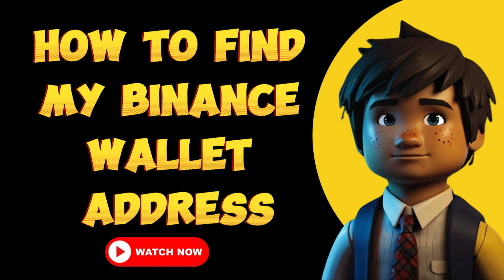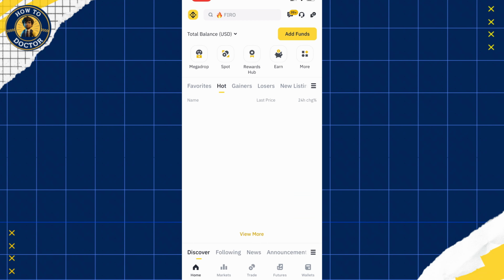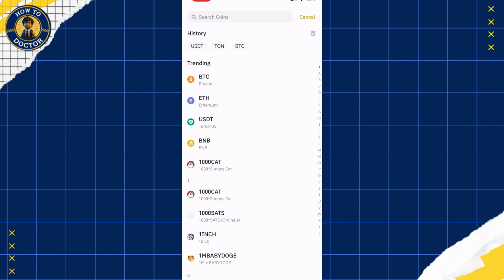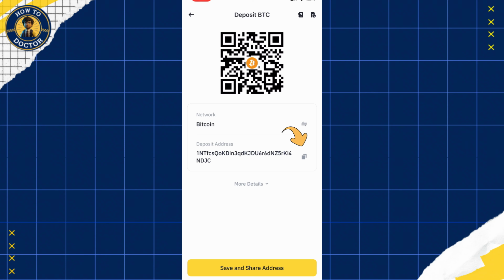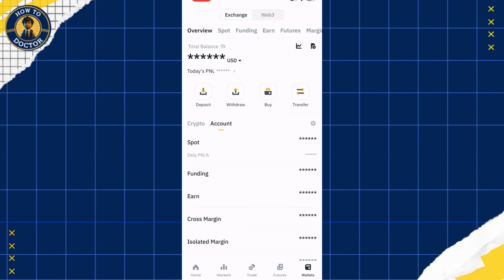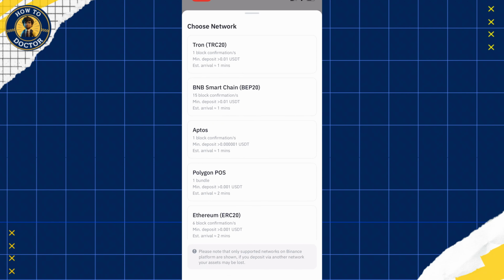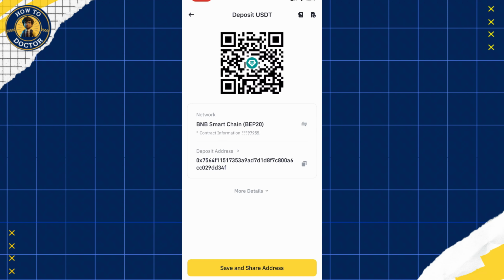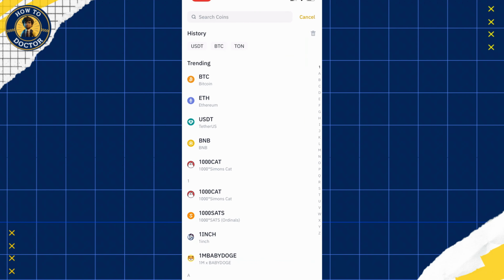How to Find My Binance Wallet Address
Welcome back to the How To Doctor channel! In today's informative video, we dive into the essential process of finding your Binance wallet address for any cryptocurrency you wish to receive. Whether you're a seasoned trader or just starting out in the world of digital currencies, knowing how to locate your wallet address is crucial for secure transactions.

To kick things off, you'll learn how to easily access your Binance account on your device and navigate through its user-friendly interface. We’ll guide you step-by-step as you tap on the wallets button and select the asset that corresponds with your desired cryptocurrency. For instance, if you're looking to receive Bitcoin (BTC), we'll show you exactly what steps to take next.

But that's not all! We'll also cover other popular cryptocurrencies like USDT and demonstrate how selecting different networks can affect where and how you send or receive funds. With clear visuals and straightforward instructions, this video ensures that you'll be able to copy your deposit addresses effortlessly—whether it's for Bitcoin or any other crypto coin available on Binance.

Understanding these processes will empower you in managing your digital assets more effectively while ensuring safe transfers from various sources. So get ready to enhance your crypto knowledge!

00:00 - Introduction
00:37 - Finding Your Binance Wallet Address
01:20 - Conclusion

Have questions? Feel free to drop them in the comments below—we love hearing from our community!

Welcome to the HOW to doctor channel! Here, you'll find a wealth of how-to videos on social media and technology. Whether you're looking for tutorials, tips, or the latest trends, we've got it all. Our videos are always of the highest quality and entirely created by us, from recording to editing. We're glad you've found our channel and hope you enjoy our content. Thank you for your support!